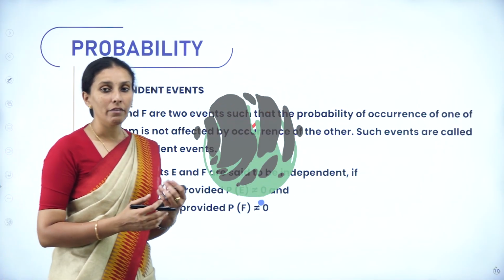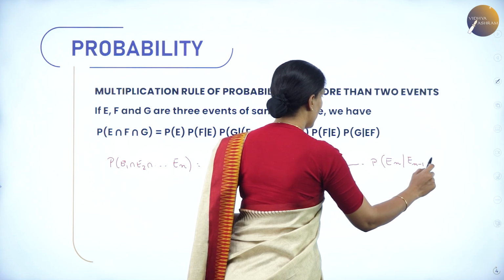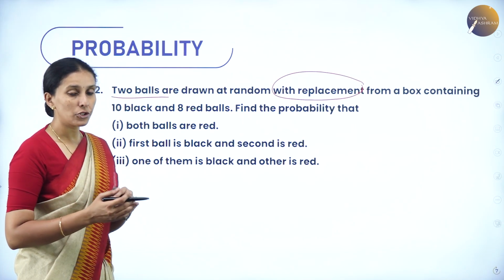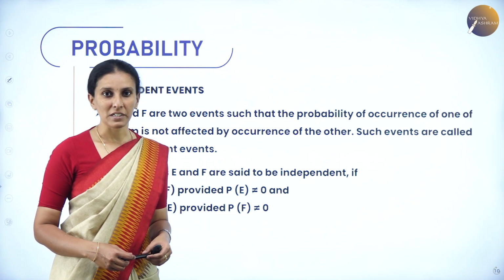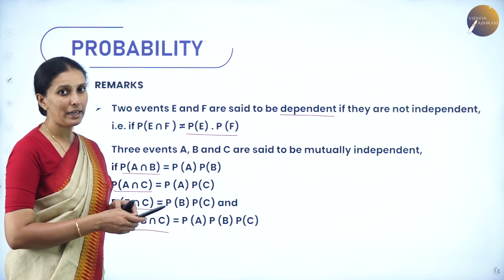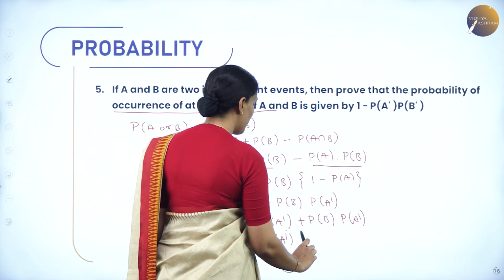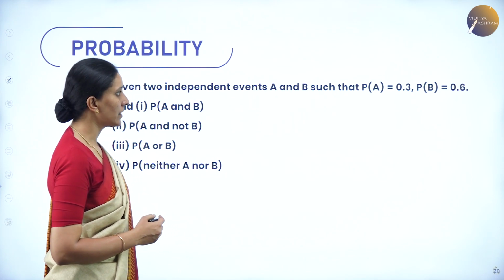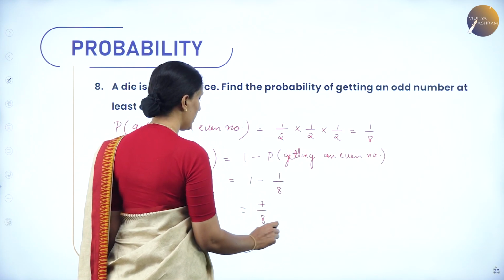DAY 57 | MATHEMATICS | CLASS XII | PROBABILITY | L2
Class : CBSE XII
Stream : SCIENCE AND COMMERCE
Subject :MATHEMATICS
Chapter Name : PROBABILITY
LECTURE : 2